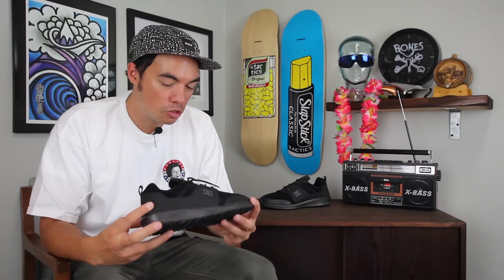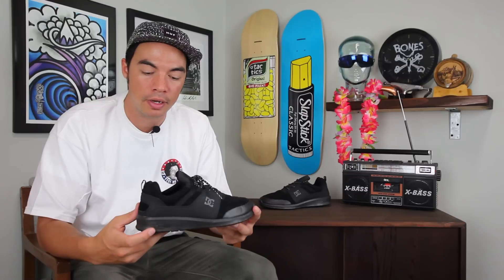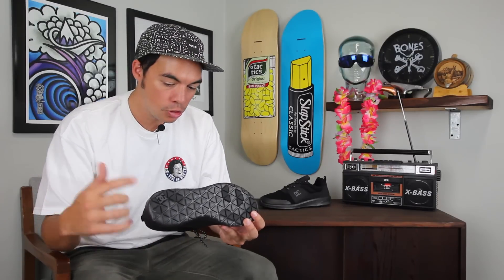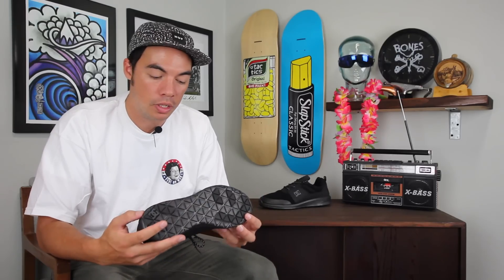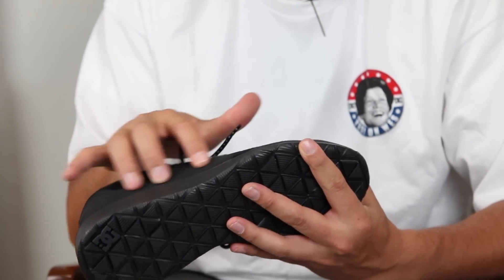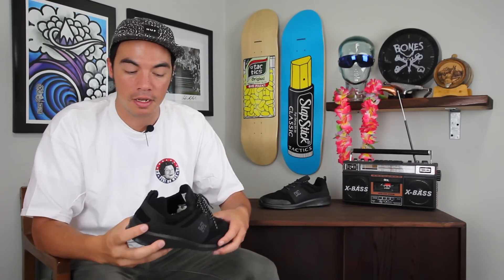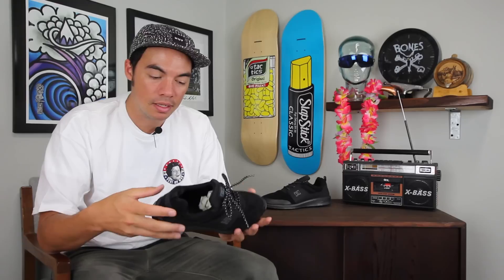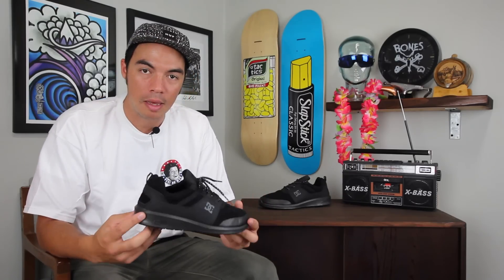DC Heathrow SE Skate Shoes Review - Tactics.com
The DC Heathrow SE is a lightweight chiller shoe designed to take the abuse of the skateboarder lifestyle.  It features a Unilite mid sole and out sole construction to cut extra weight, but utilizes small rubber pods in key areas to maintain solid grip.  Full booty construction gives you a sock like fit, while a one piece suede toe cap with an abrasion resistant band gives you the durability you need for casual skating around town.  Finally, a chiller shoe that wont rip after just a couple ollies up curbs.